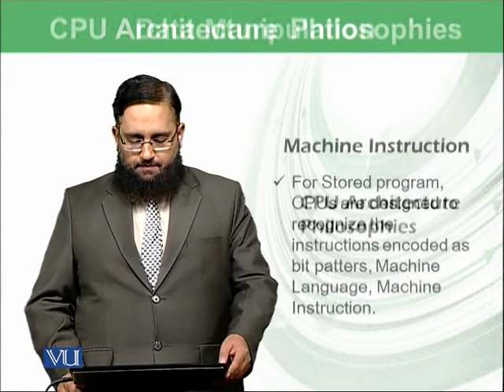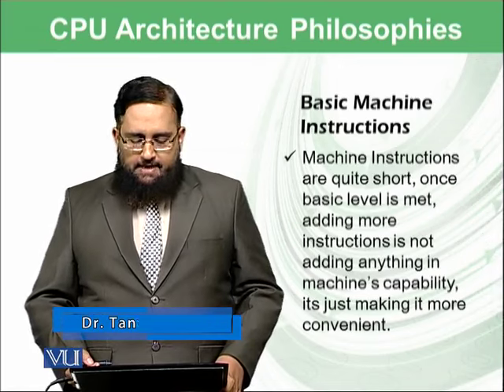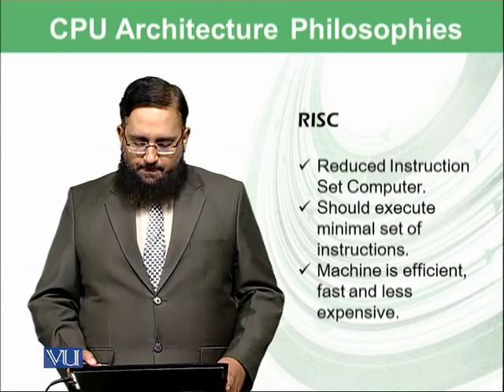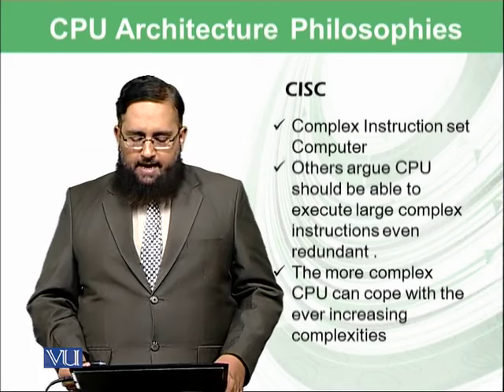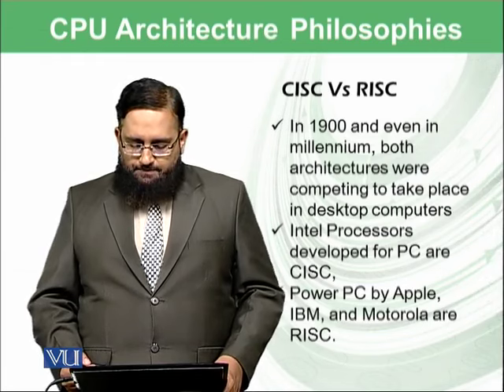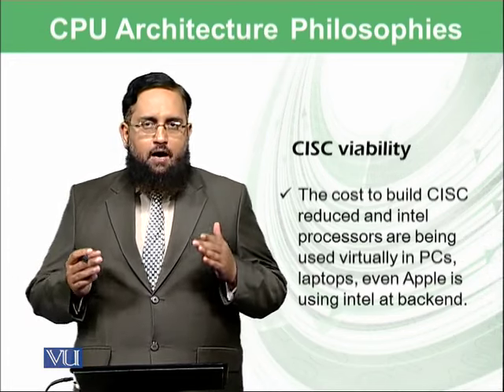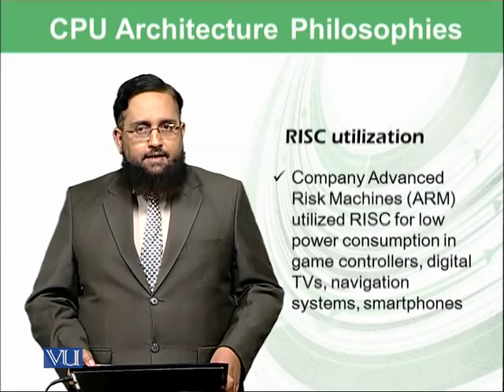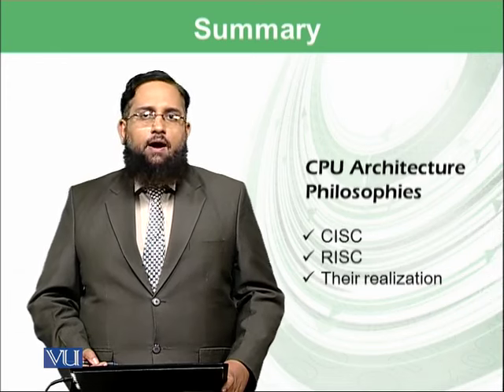CPU architecture philosophies | Introduction to Computing | CS101_Topic034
Topic-034. CPU architecture philosophies
By Dr. Tanveer Afzal